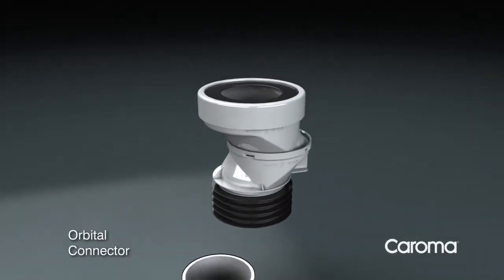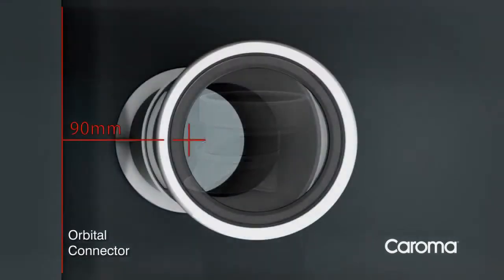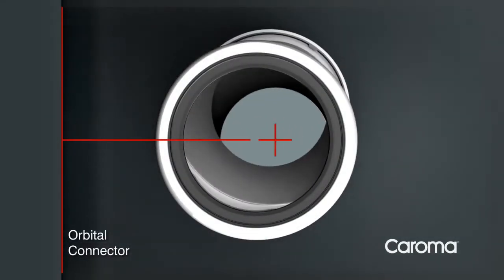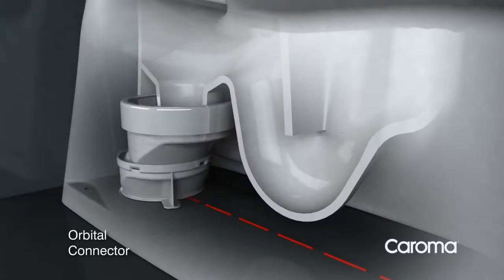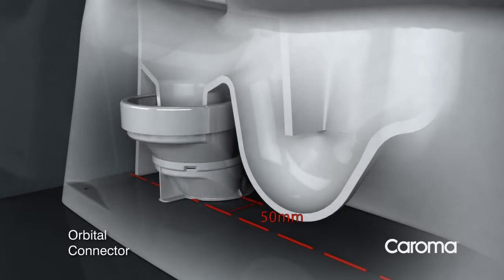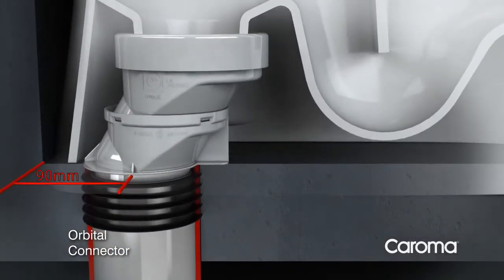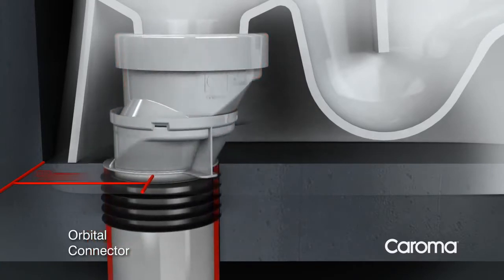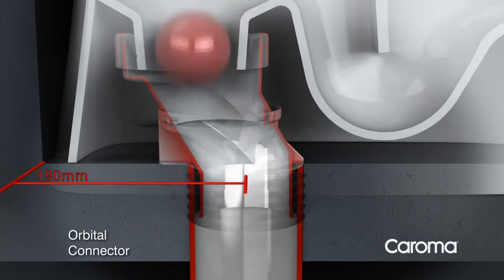Wc pan connector